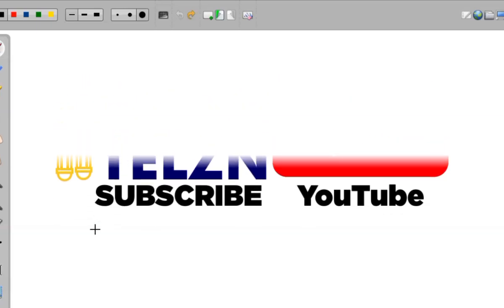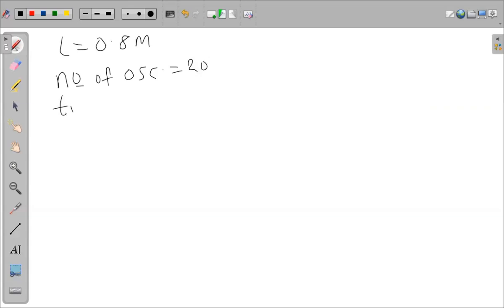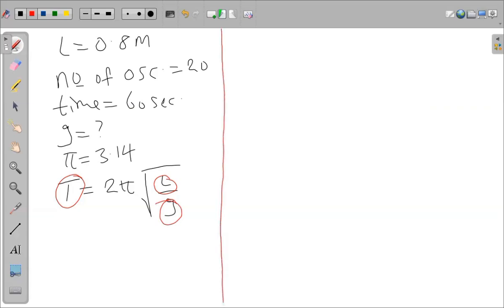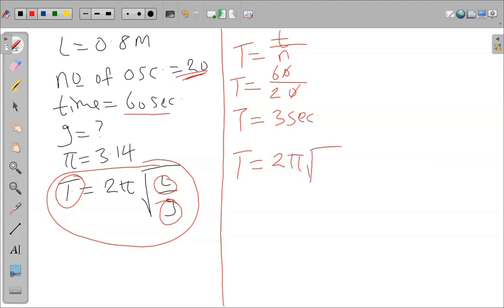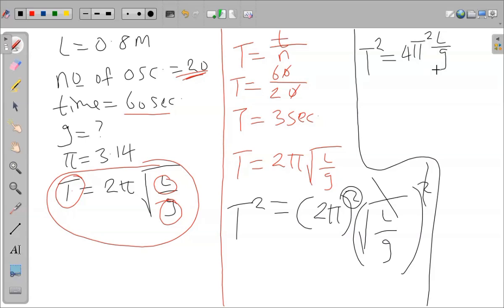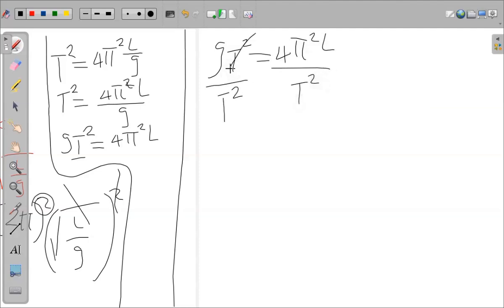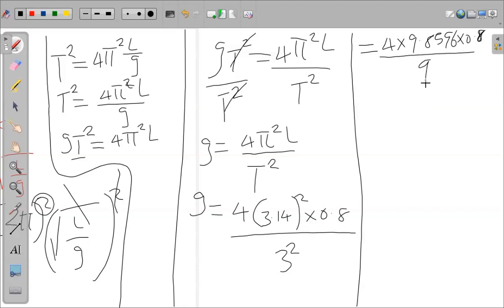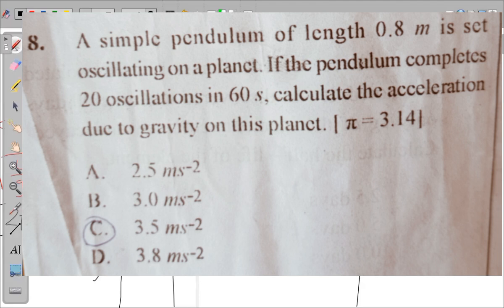WAEC 2025 PHYSICS OBJECTIVES QUESTION 8 SOLVED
solution to Waec 2025 physics Objective Question 8